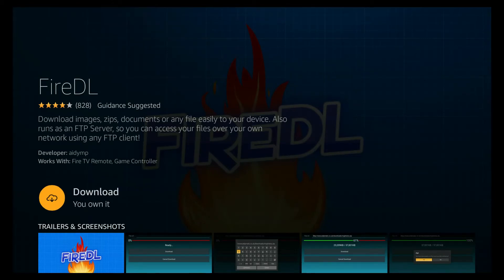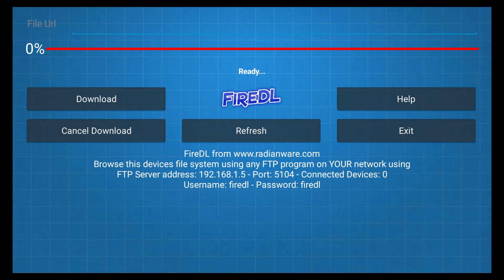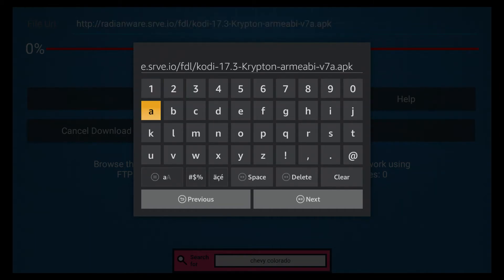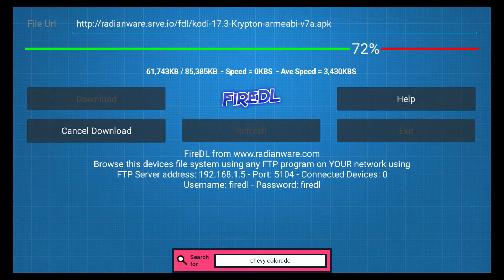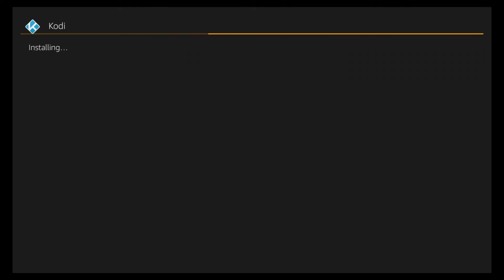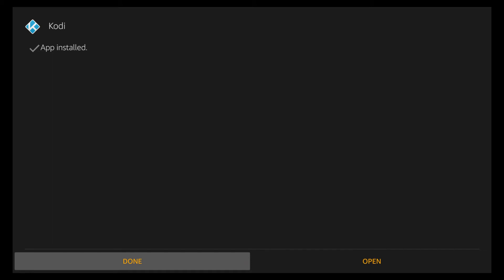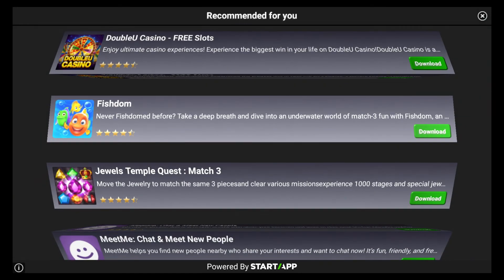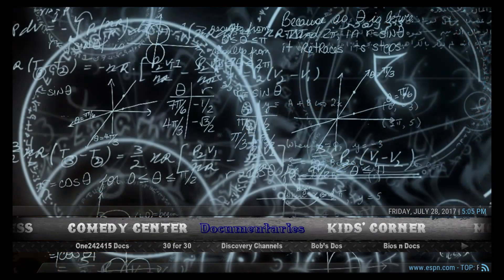How to Update Kodi to the Latest Version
How to Use FireDL

Code to imput for 17.3 is 60003